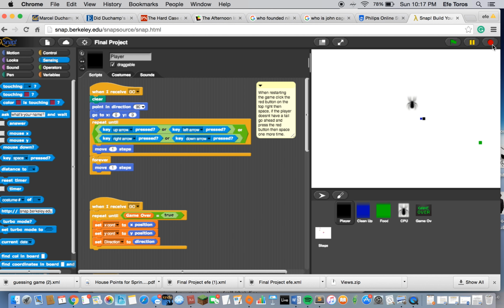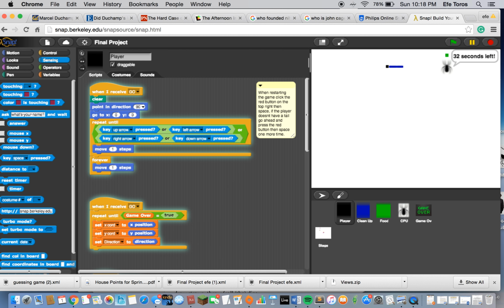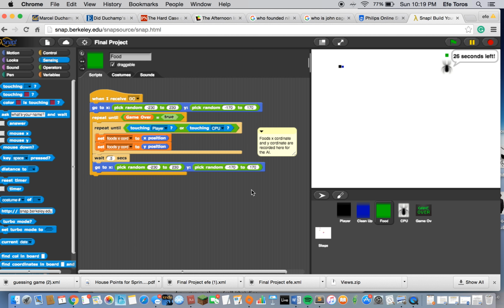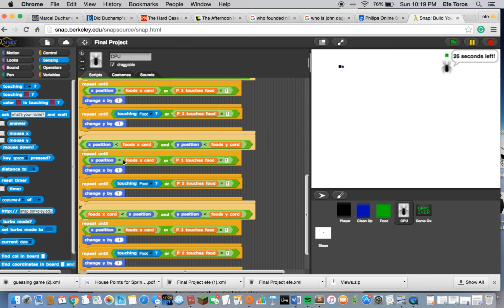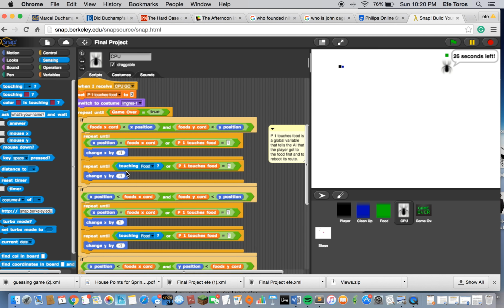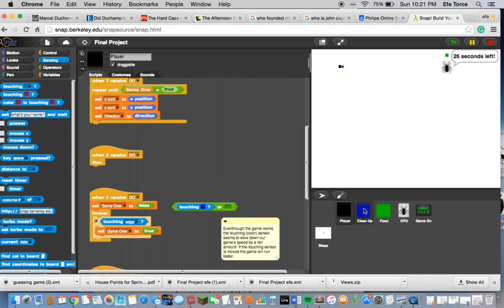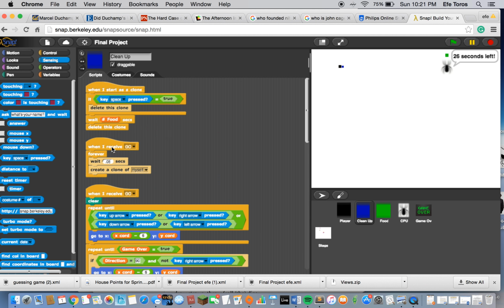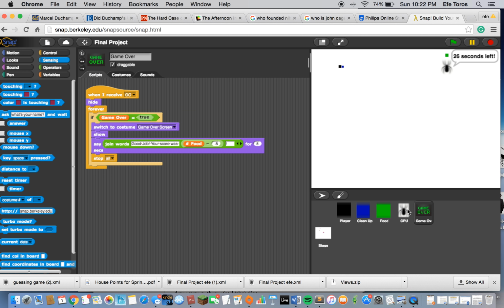CS10 Final Project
Snake with an AI